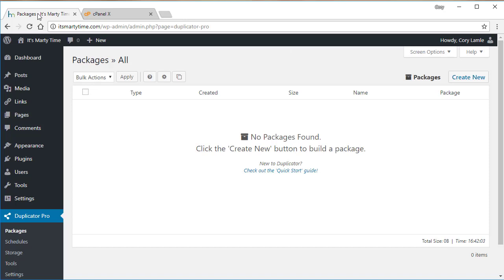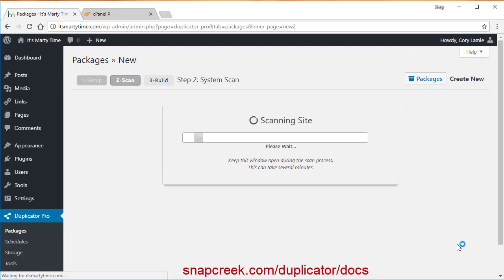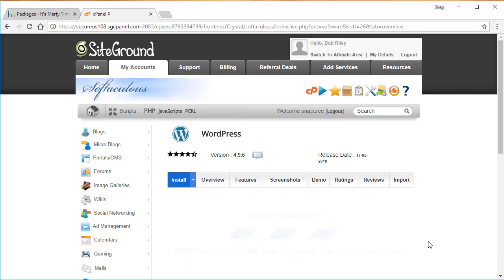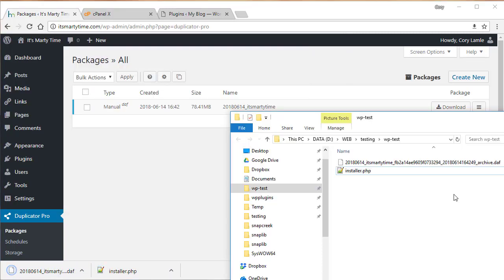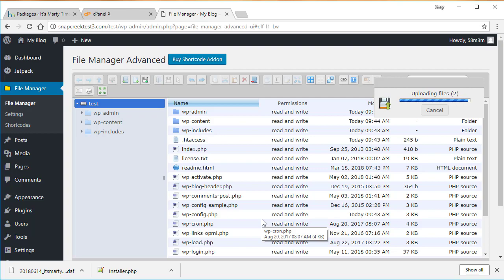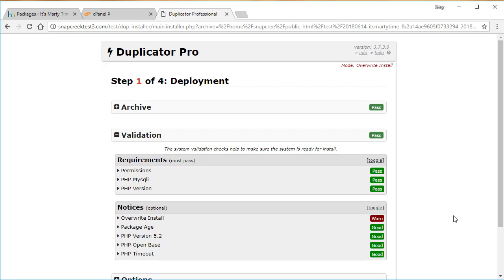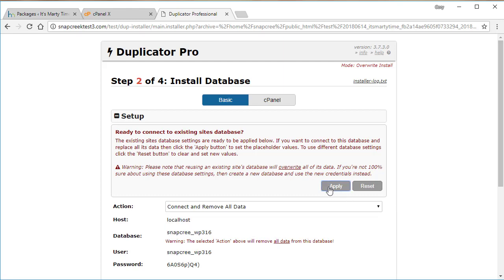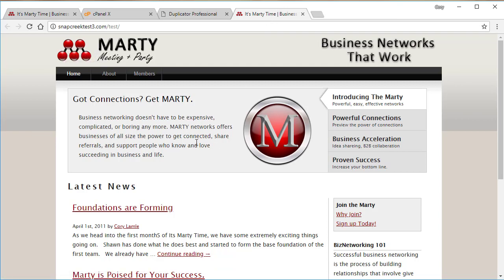Duplicator - Quick Overwrite Migration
This video will guide you through how to migrate and transfer a WordPress site without having to manually set up the database (hands-free database migration) using either Duplicator or Duplicator Pro.  It uses your hosts WordPress one-click installer to get your site initially setup.